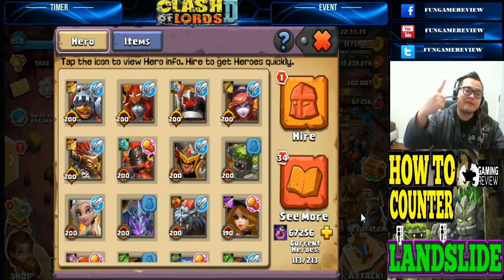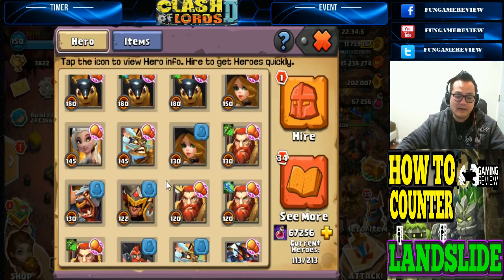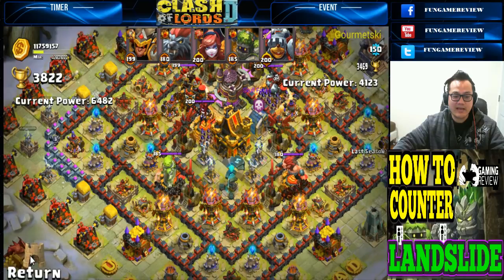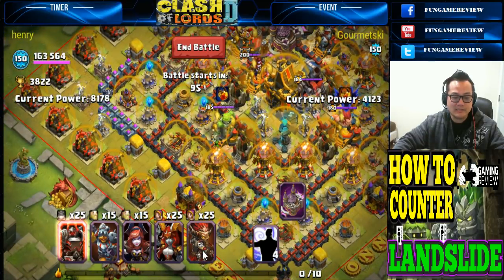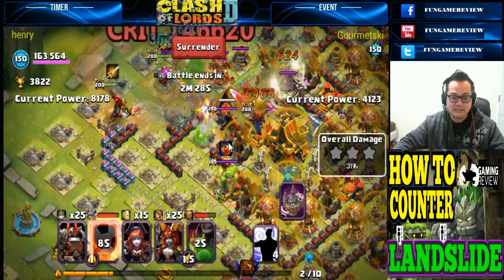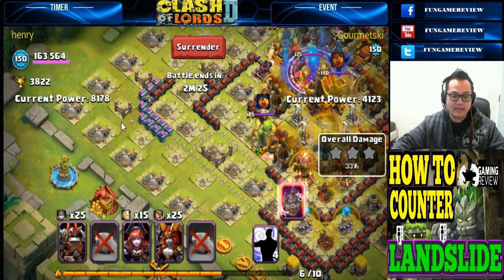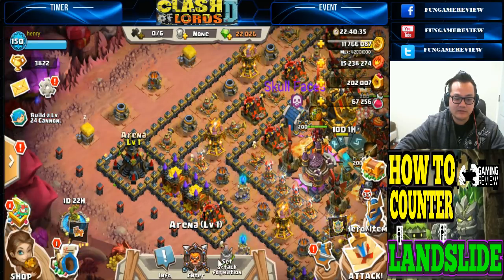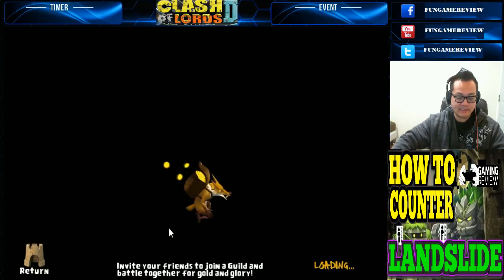Clash of Lords 2 - How to Counter The OverPowered Landslide Mr Kill You with a Treestump